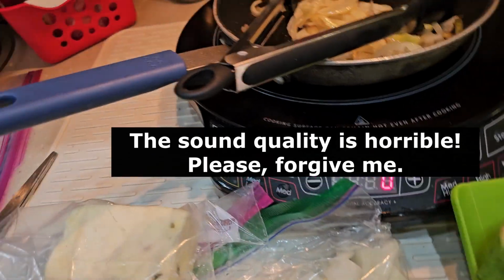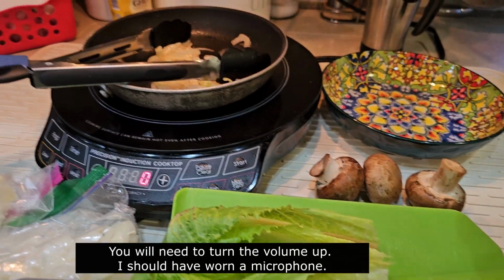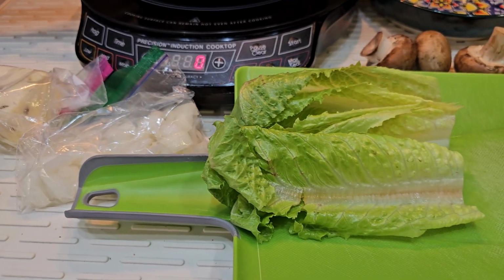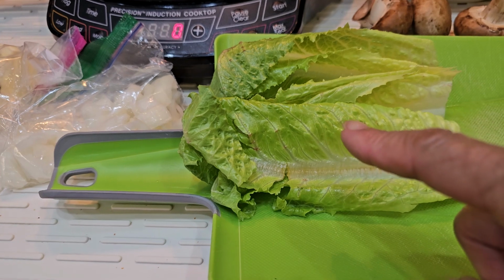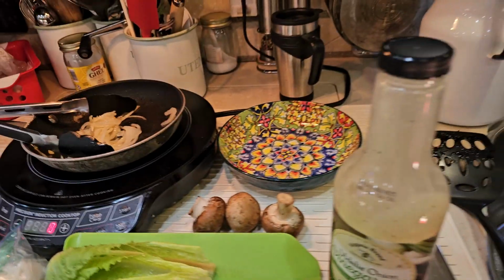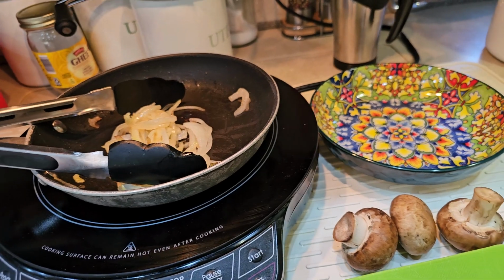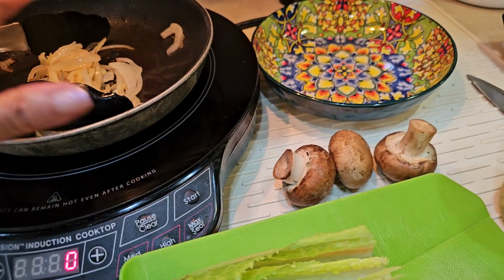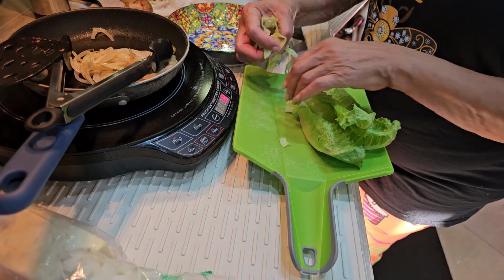How to Make Hamburger Salad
Hampton is a diabetic. Hamburger buns cause his blood glucose to spike into the mid to upper 200's. So, I had to find a way for him to enjoy one of his favorite meals: hamburgers topped with lettuce, onions, tomatoes, and pepper jack cheese.

This recipe serves one big eater.
Ingredients: Two qtr pound beef patties seasoned prior to cooking with a spicy blend of spices to compensate for not adding salt, sliced onions, sliced mushrooms, pepper Jack cheese, lettuce, tomatoes, and salad dressing. I used coconut oil to saute the onions and mushrooms. The hamburger patties were grilled in an air fryer/convection oven.

Spice Blend for the Hamburger Patties
Togarashi Mixed Chili Pepper
Mrs. Dash Garlic & Herb Mixture
Paprika (Sweet & Hot)
Black Pepper
Granulated Garlic